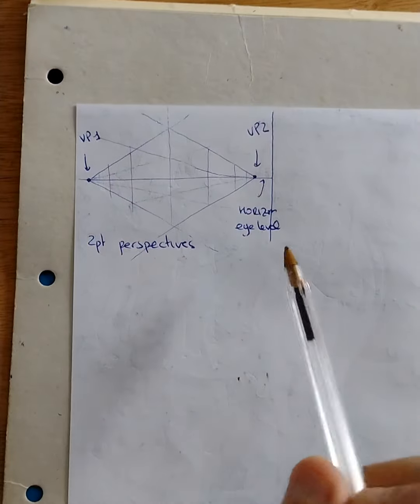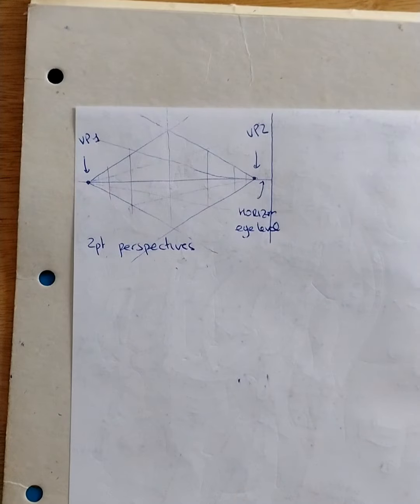drawing in perspective